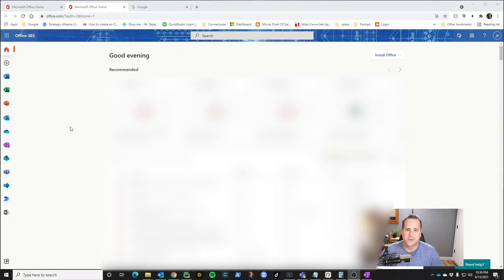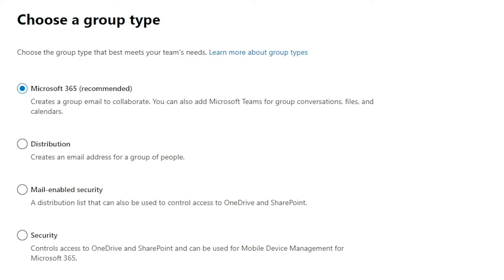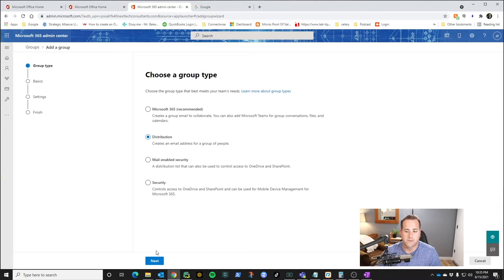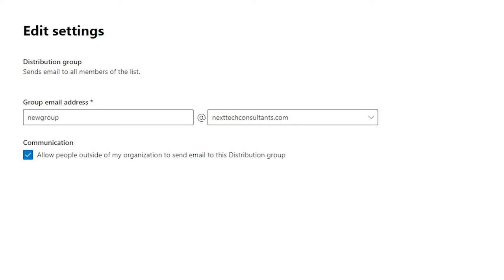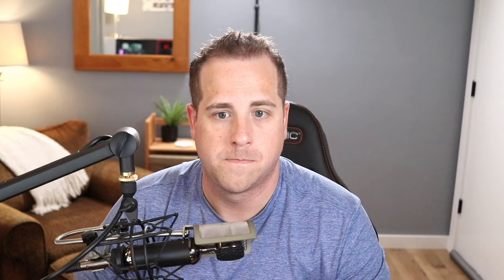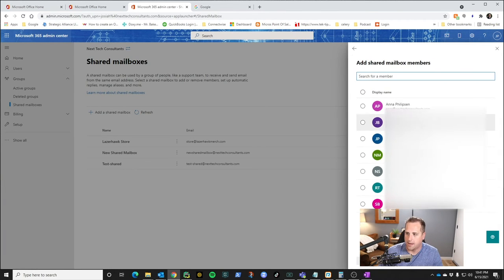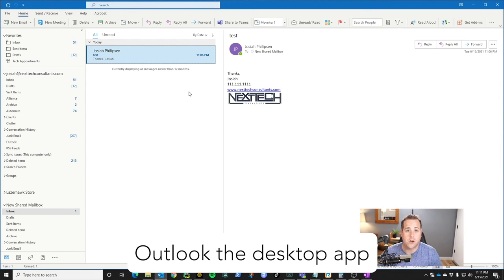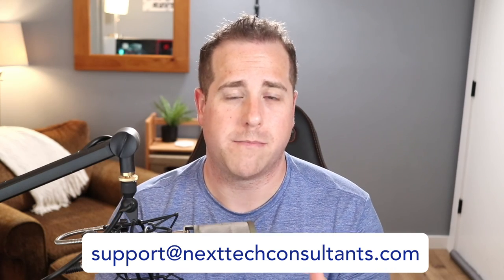Setup Microsoft 365 Shared Mailbox & Groups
Nobody likes to waste money. In this video we are going to explore Microsoft shared emails and groups. We will learn what they are used for and how to set them up. If you are looking to save some money on your Microsoft 365 subscriptions make sure you don't miss this video!

Microsoft Groups: 2:00
Types of Groups: 2:15
Shared Mailboxes: 5:15
Viewing your shared mailbox (outlook): 6:37
Viewing your shared mailbox (on the web): 7:13